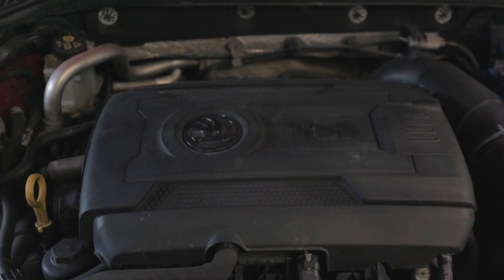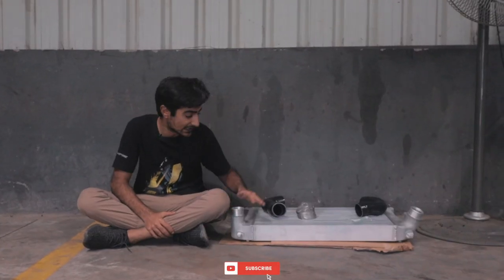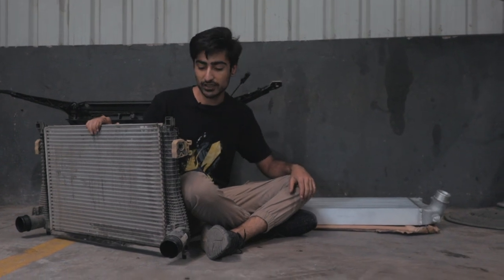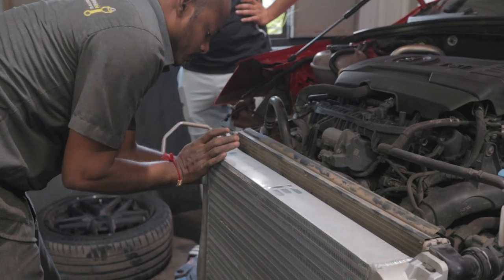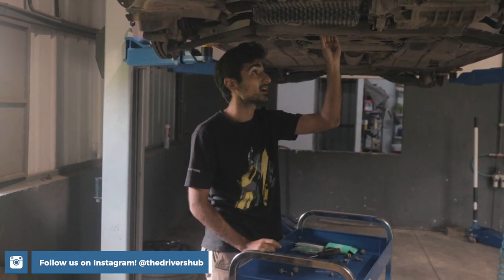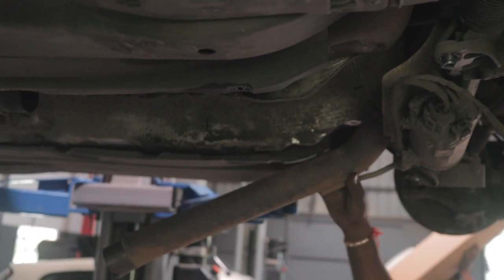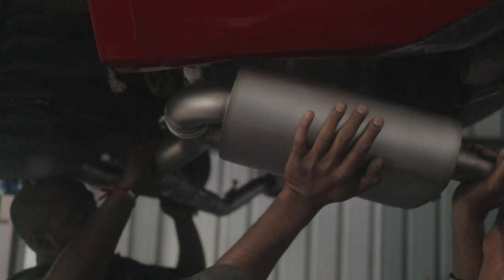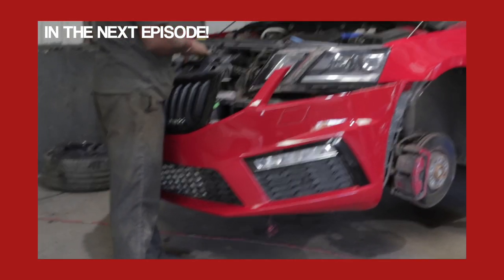Our new OCTAVIA VRS230 gets a Remus Exhaust System, Milltek Downpipe and an Intercooler Upgrade!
The response to our first ever project that is the Skoda Laura was absolutely phenomenal so we went out and partnered with another of our favourite garages from Pune, The Mechanix Automotive and got hold of their latest project, a Skoda Octavia VRS230! As we all know, the Skoda Octavia VRS is an amazing car to modify and the owner of this particular one has not held back at all. In this episode, we fit 3 very crucial and important mods to the Octavia VRS, that is a Remus Catback Exhaust with Valvetronic, an Integrated Engineering Intercooler with Silicone Boost Pipes and a Milltek Downpipe! To see the results, watch the whole video!

Go check out Mechanix Automotive!

Hosted & Scripted By :
Bhavneet Vaswani

Directed & Filmed By:
Shreshth Gourish

Edited By:
Soham Saraf